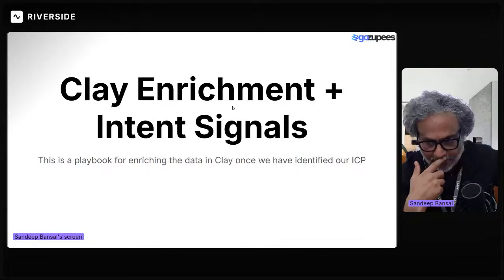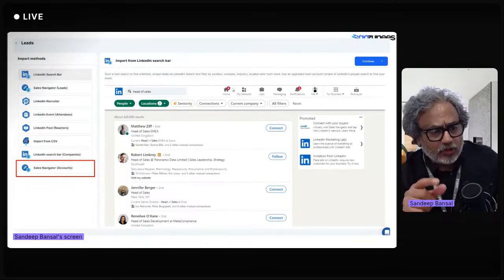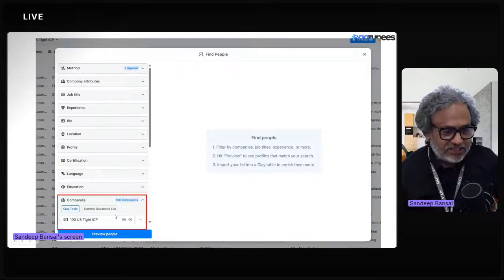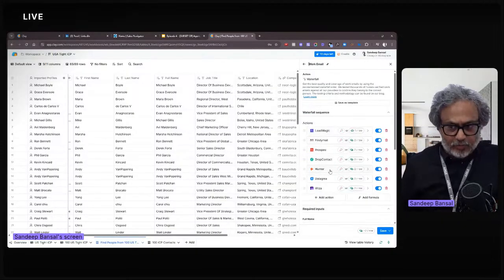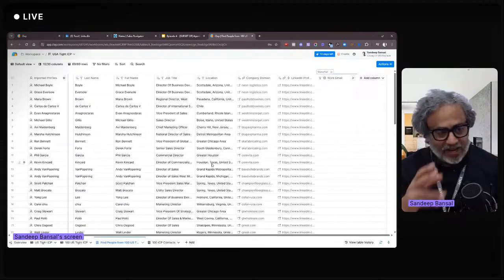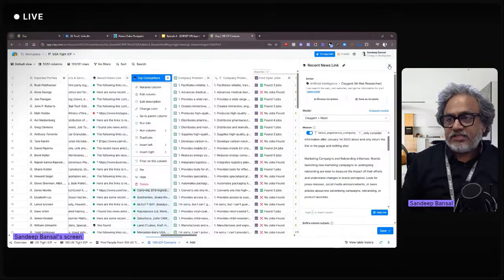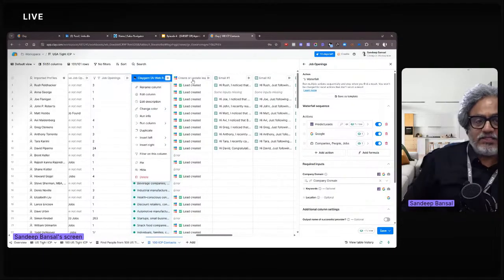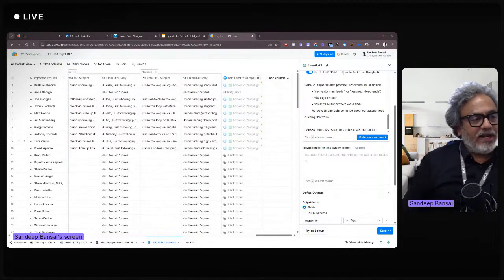How to Create Hyper Personalized Cold Emails With Multi-Layer Intent Signal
In this video, I will walk you through our process that we use to enrich email leads with various data points and intent signals, in order to send ultra personalized cold emails for B2B sales prospecting.